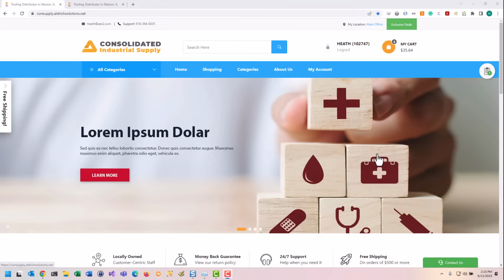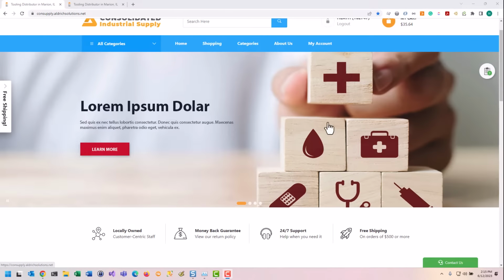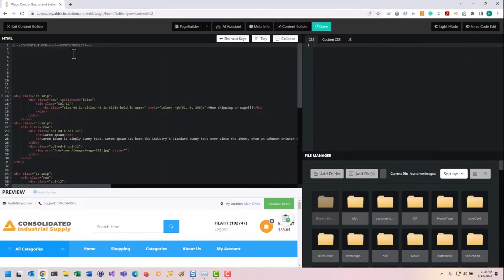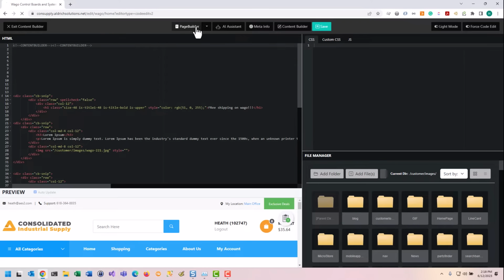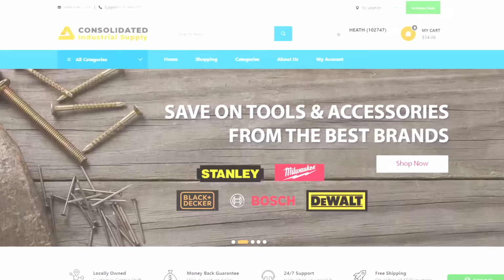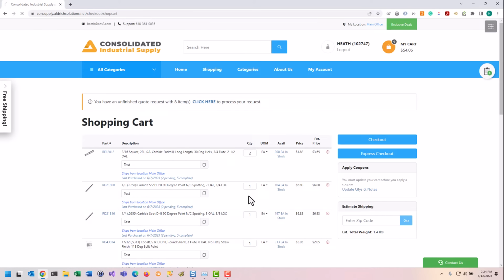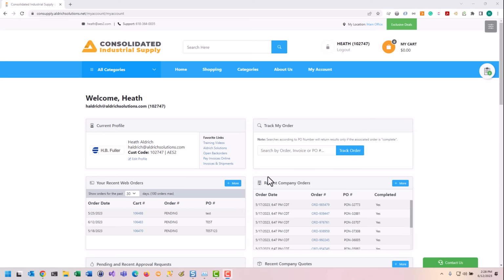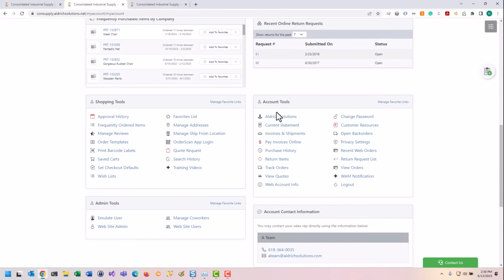The 8 Minute WebAlliance Overview: Everything You Need to Know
Discover the powerful ecommerce platform designed specifically for B2B distributors. In this video, you'll learn about real-time inventory updates, dynamic pricing, and video embedding. Explore the shopping cart's real-time info and attachment options. Plus, enjoy the customer portal for order tracking and seamless ERP integration, all backed by two-factor authentication.

Discover how WebAlliance e-commerce can help you easily update your website, homepage, edit content, customize code, and manage your pages on the go.

A quick walkthrough of WebAlliance e-commerce in about 8 minutes.

0:00 Intro
0:14 Homepage Content Editing
1:07 Homepage Section Editor
1:42 PageBuilder Content Editor
2:38 Searching, Part Number Search and Search Results
3:38 Item Details, Integration, and Images
4:29 Parts Breakdown
4:40 Rowview Category Item Display
5:12 Shopping Cart
6:11 Checkout
7:08 Customer Portal